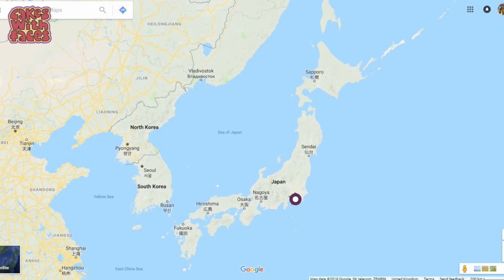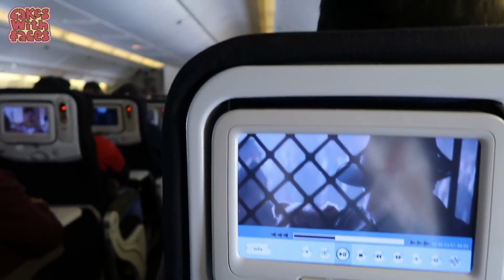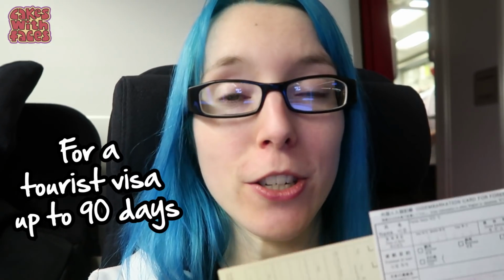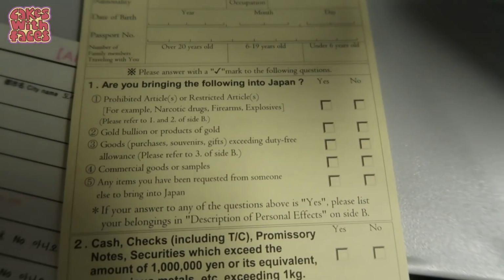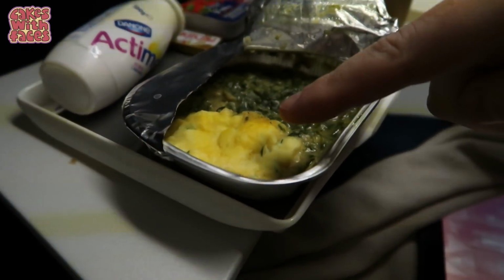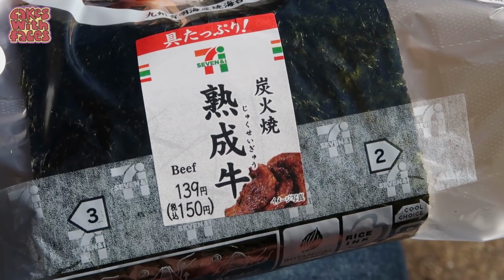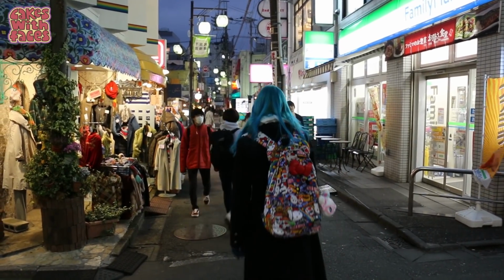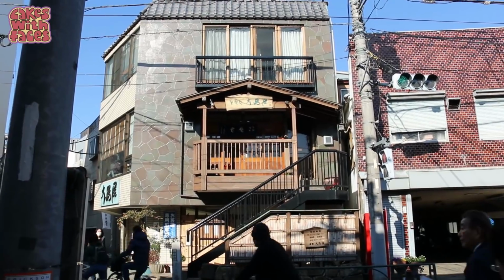FLYING TO JAPAN with Air France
What it's like on a long haul flight from the UK to Tokyo - plus a preview of what's coming up in my new series of Japan vlogs!

We flew from Birmingham Airport to Tokyo Narita, via Paris Charles de Gaulle Airport , with Air France. Flying indirect is more tiring but it's usually cheaper than direct flights. It takes 12 hours - see what it's like flying with Air France: in-flight meals, seats and the plane. And see what's coming up in my new Japan videos over the next few months, including vlogs from Tokyo, Tohoku, Hokkaido and the Sapporo Snow Festival!

Or Etsy